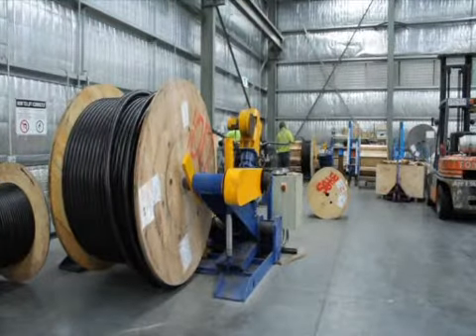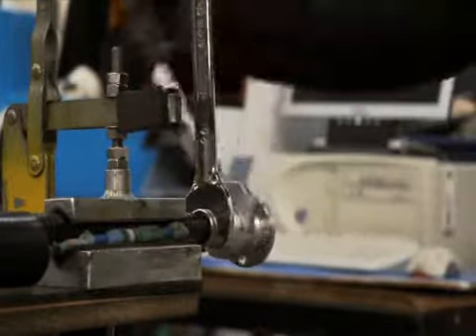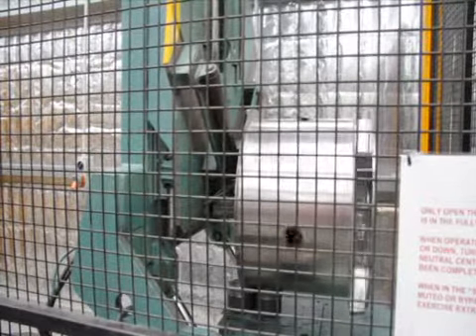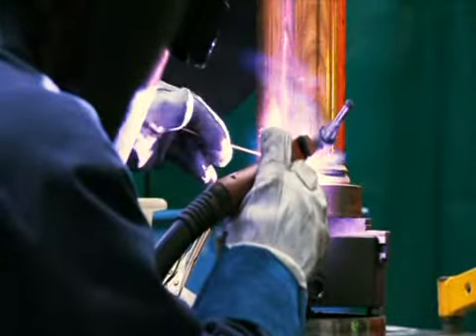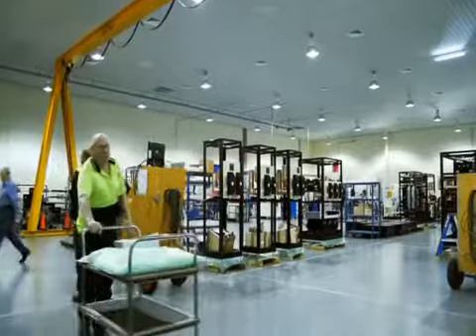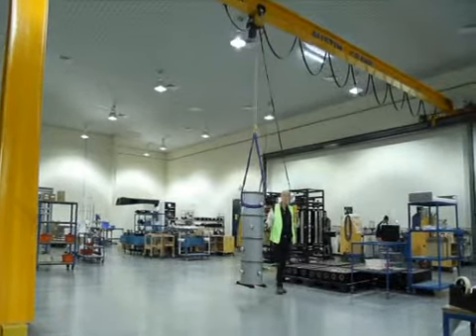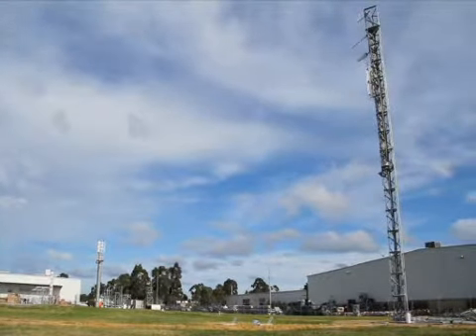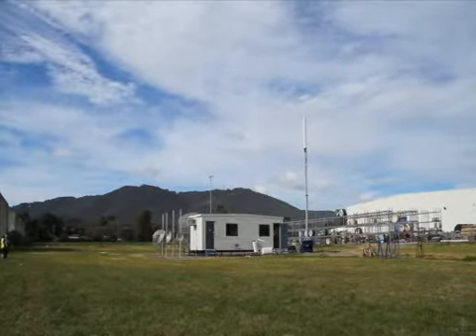RFS Kilsyth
RFS Kilsyth Australia.